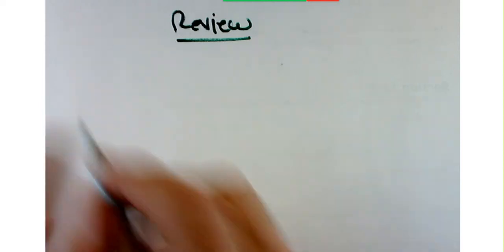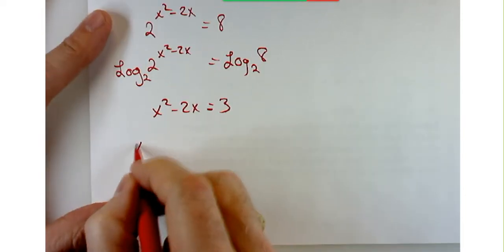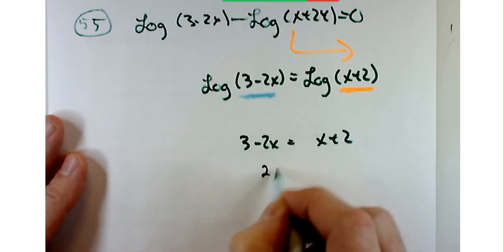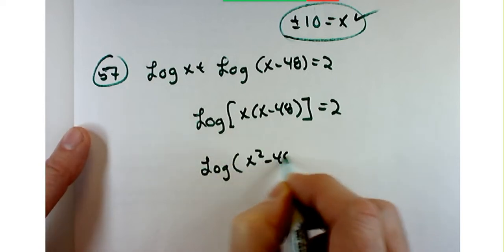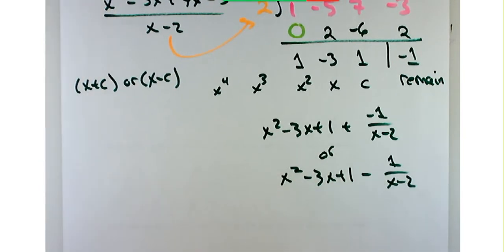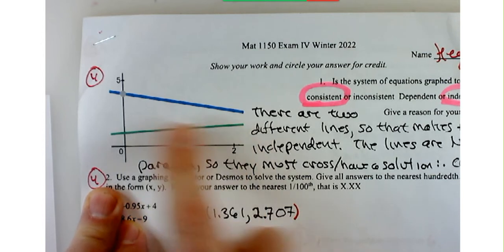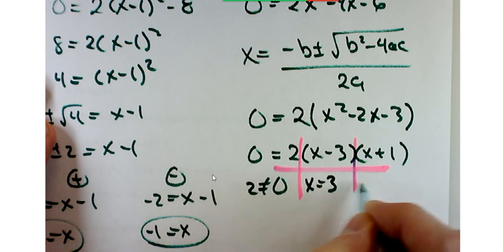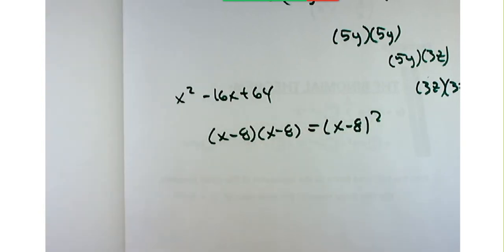Final Exam Review Winter 2022